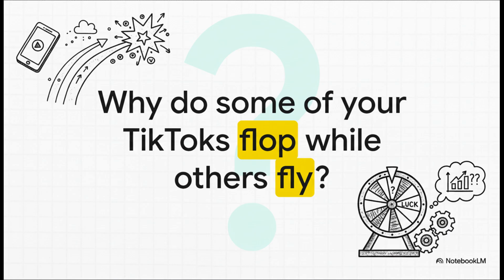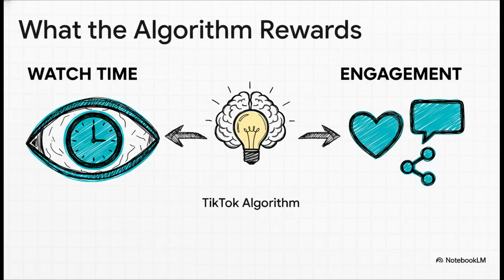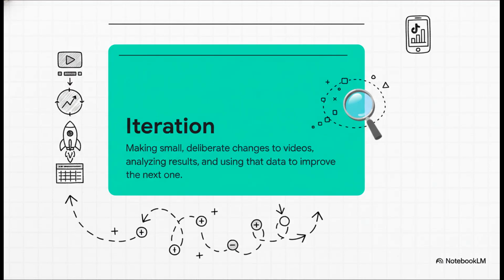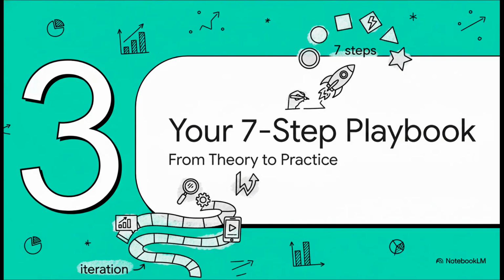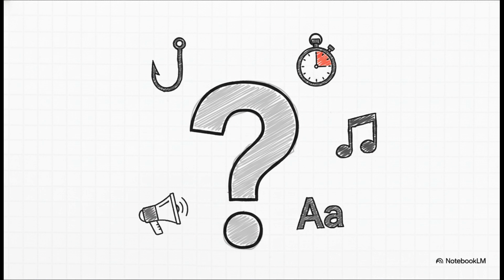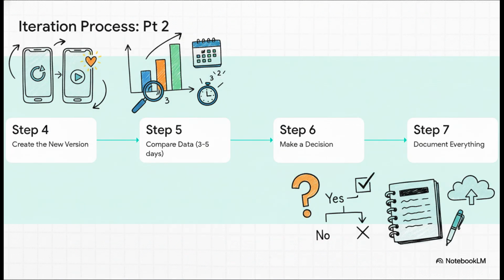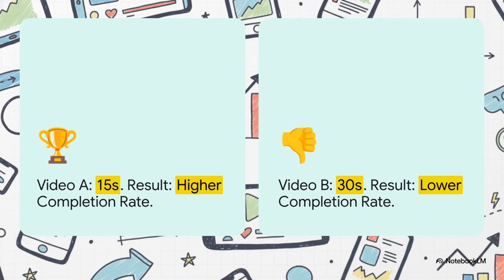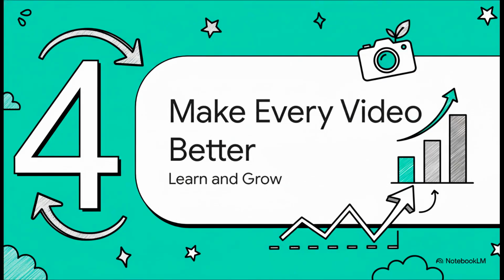The TikTok Iteration Strategy | Creator course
Practical tutorial on: The TikTok Iteration Strategy | Creator course.
This lesson gives you a clear method, real examples, and actions you can use immediately.

What you get:
- a reusable working structure
- criteria to improve quality and consistency
- a quick checklist to move from theory to execution

Module: M08
Pressenza Learn
Lesson code: L085